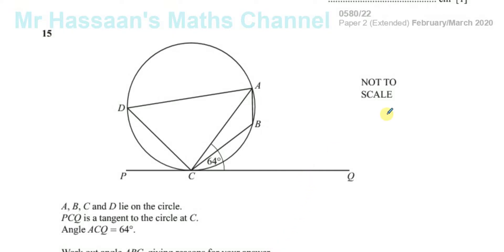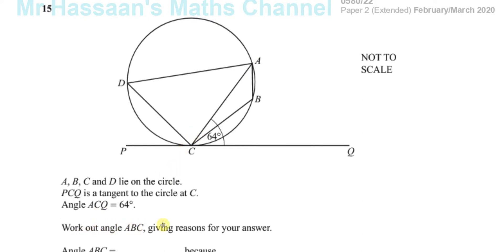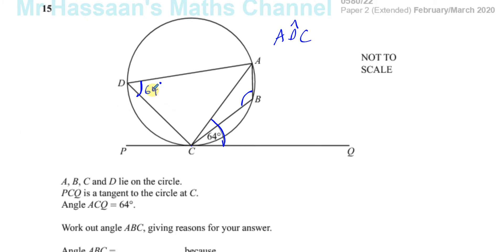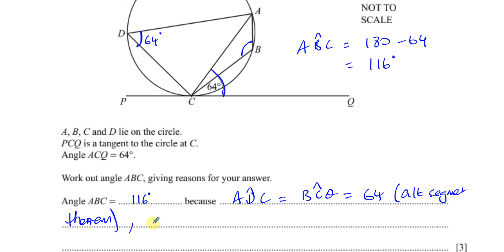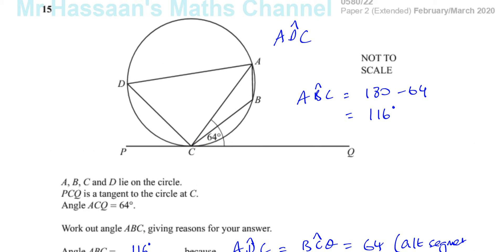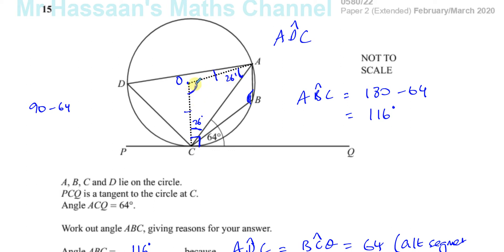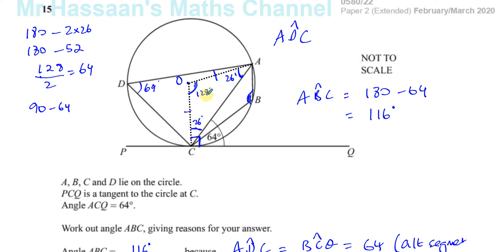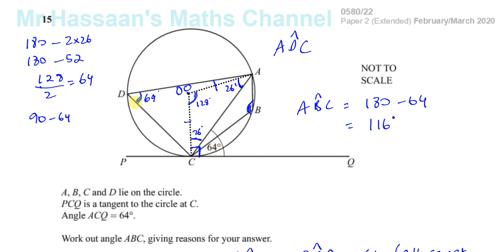0580/22/F/M/20 (IGCSE) Paper 22 Q15 Angles in Circles